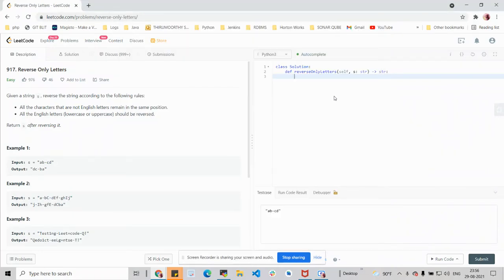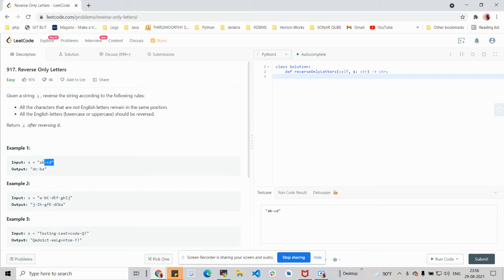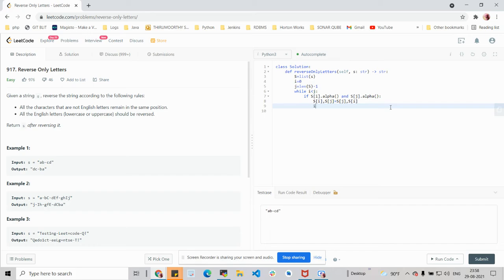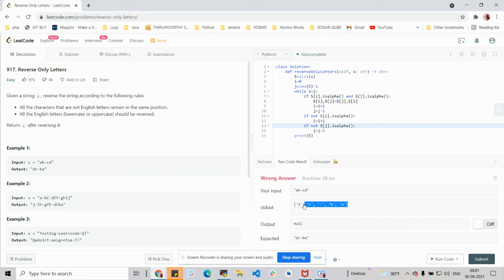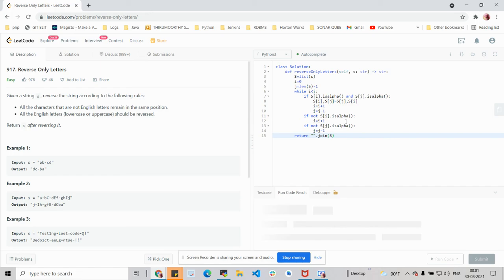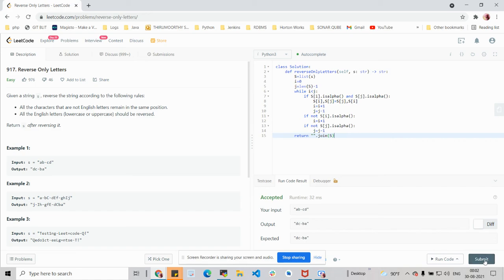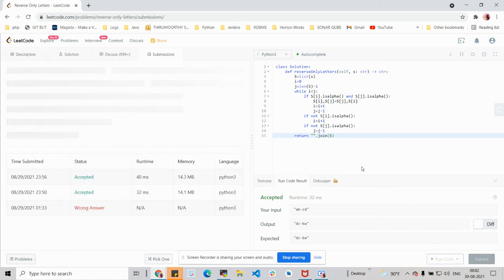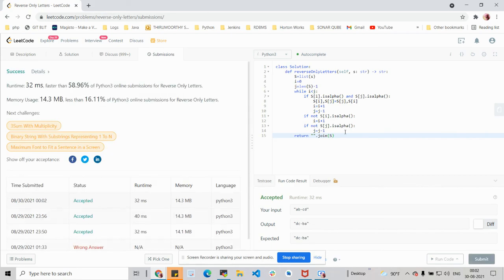LeetCode 917. Reverse Only Letters of a String